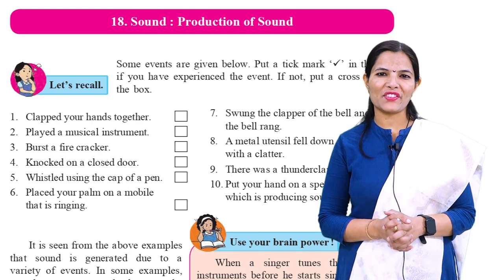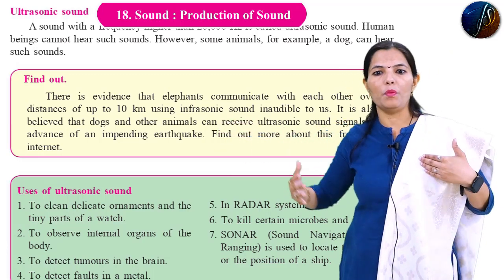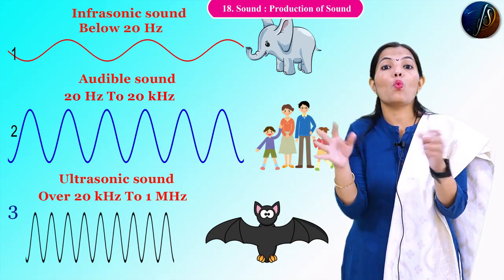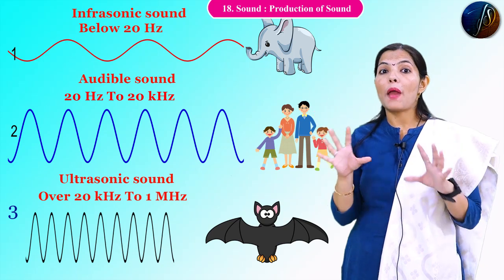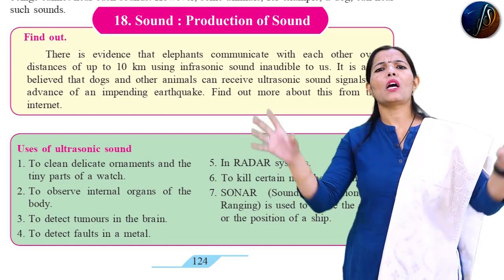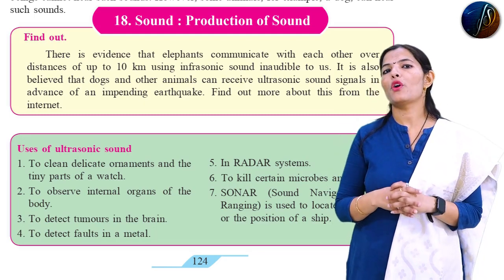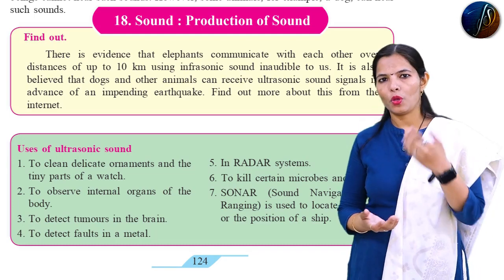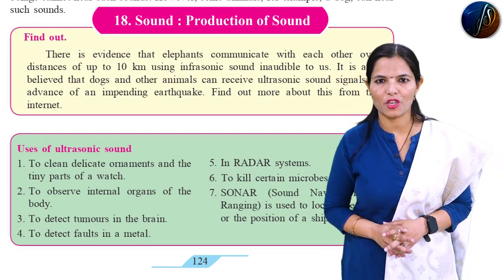7th Science | Sound : Production of Sound | Lesson -18 | Part-7 | Maharashtra Board